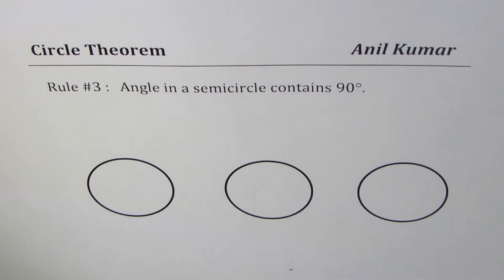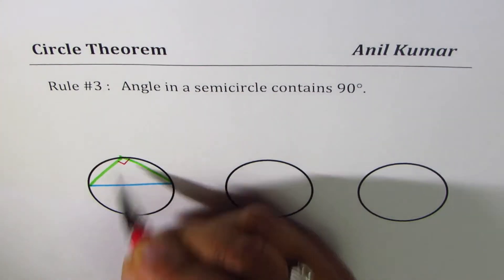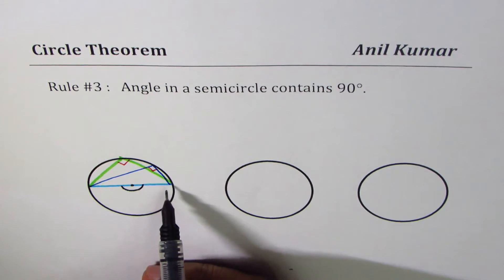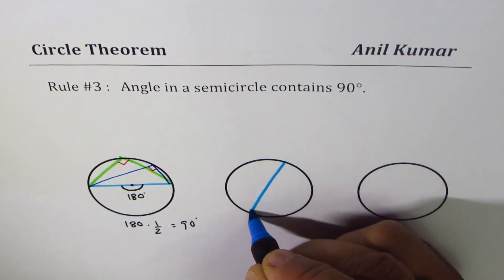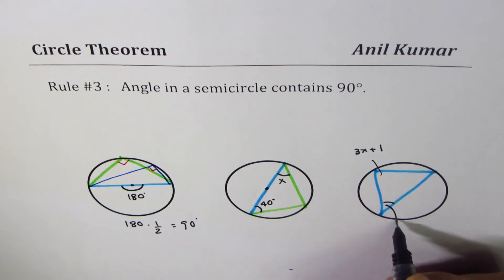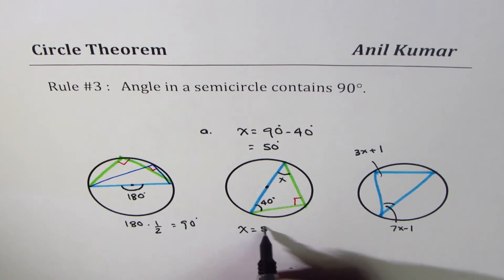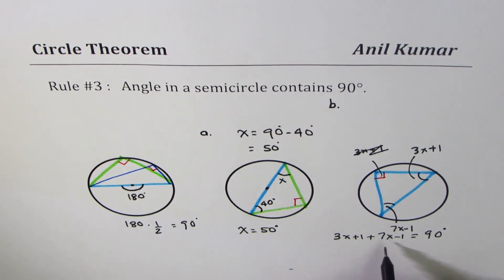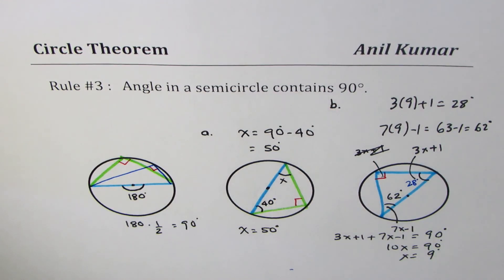Angle in a Semicircle contains right angle GCSE